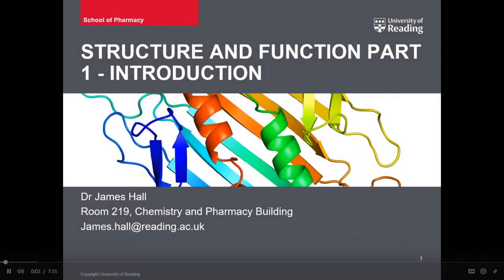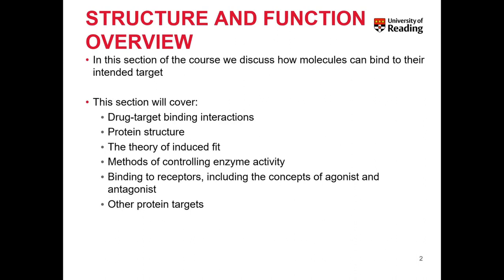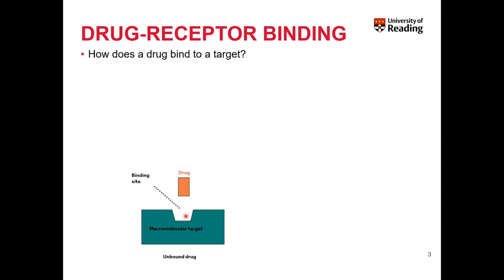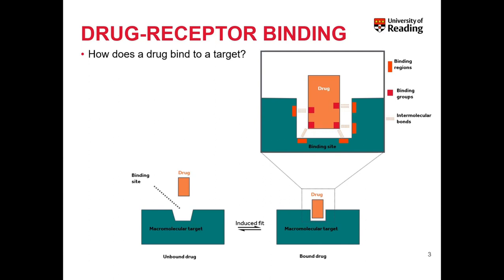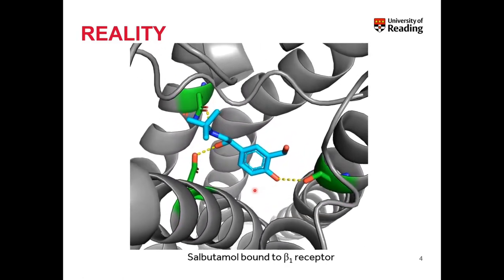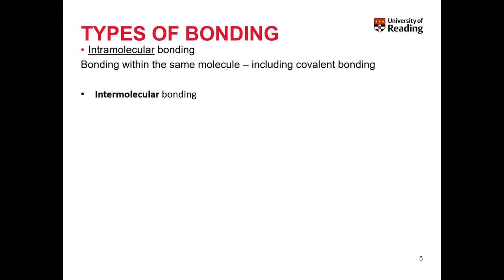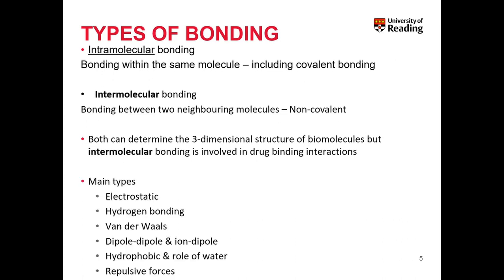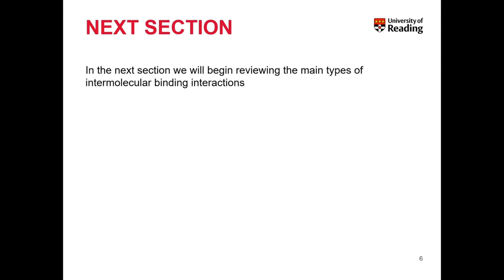Watch 'PM1B Structure and Function Part 1 Introduction' Microsoft Stream Google Chrome 2022 08